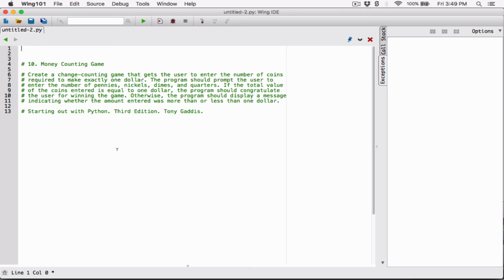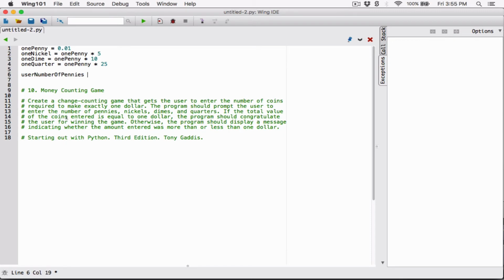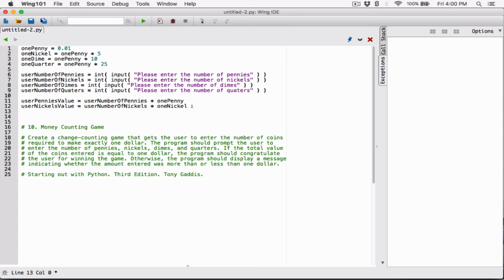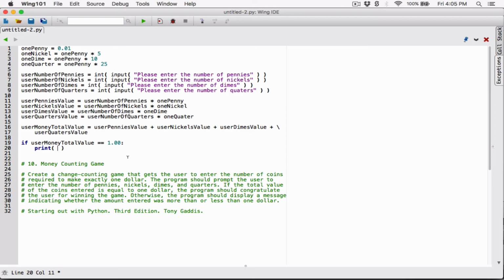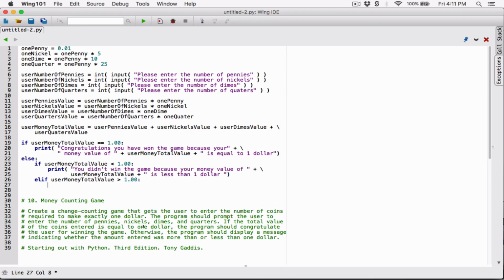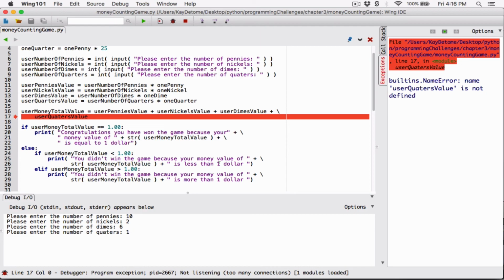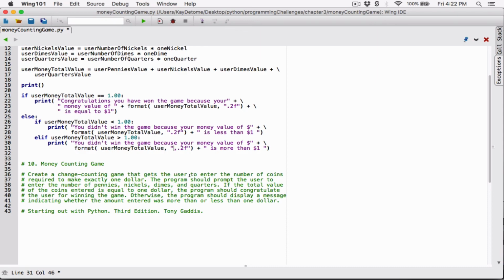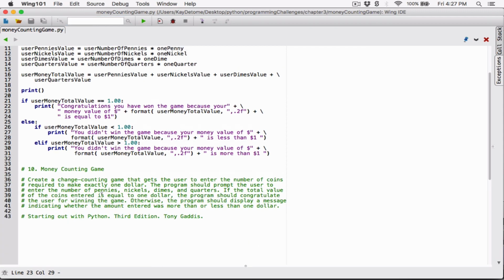3.10. Money Counting Game - Python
Starting out with Python, Third Edition, Tony Gaddis
Chapter 3
Programming Challenges
10. Money Counting Game

Create a change-counting game that gets the user to enter the number of coins required to make exactly one dollar. The program should prompt the user to enter the number of pennies, nickels, dimes, and quarters. If the total value of the coins entered is equal to one dollar, the program should congratulate the user for winning the game. Otherwise, the program should display a message indicating whether the amount entered was more than or less than one dollar.